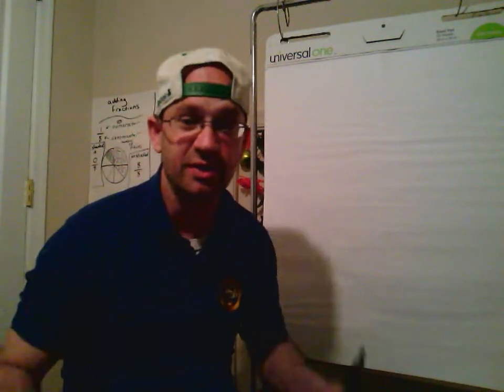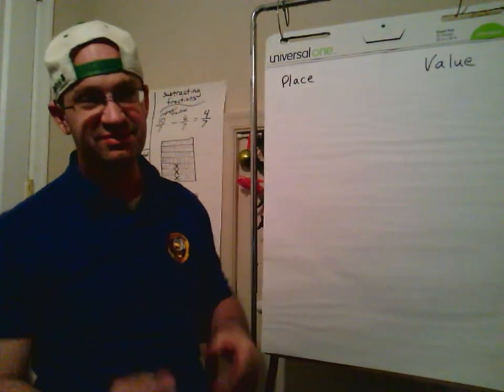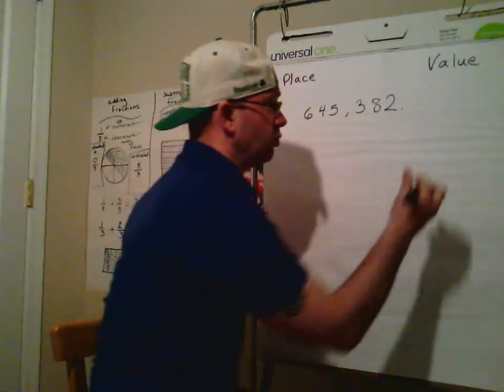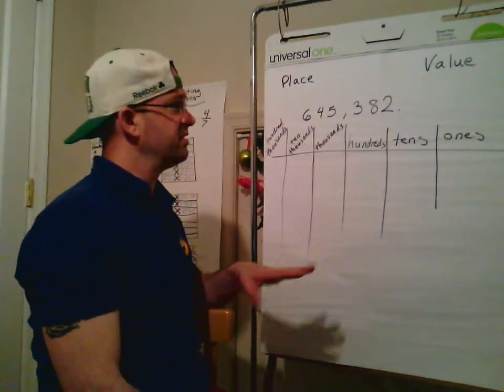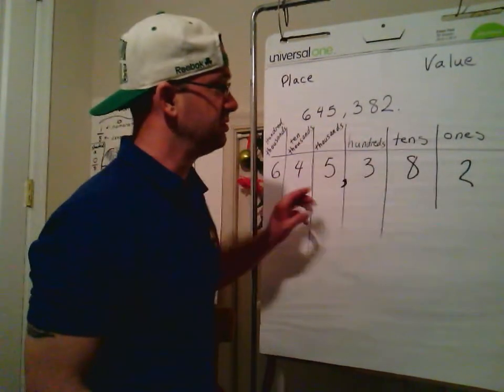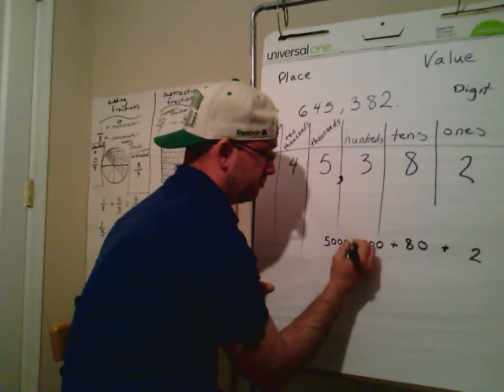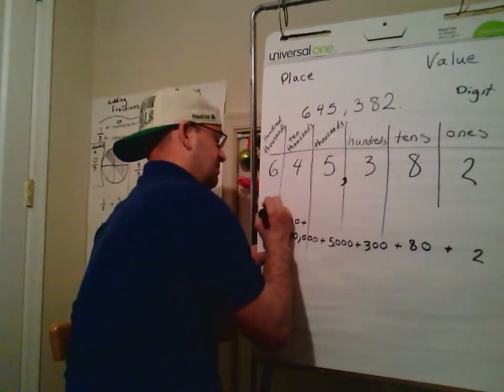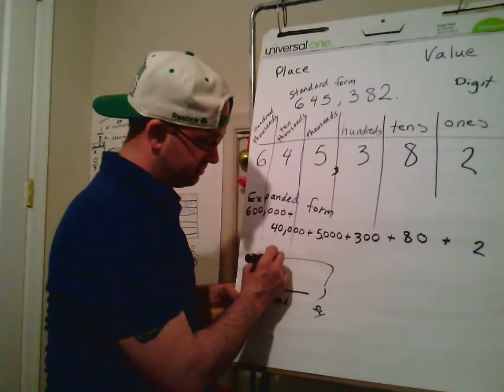Six Digit Place Value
Discussing vocabulary.  Place and value of a six digit number.